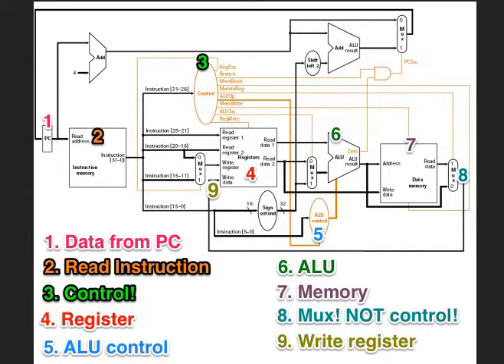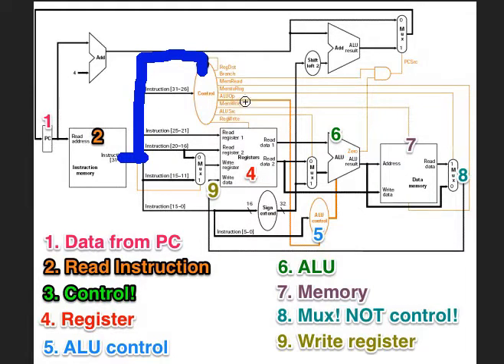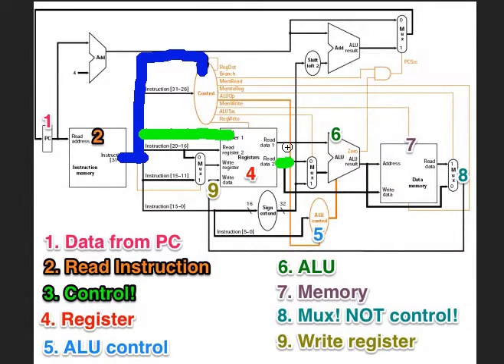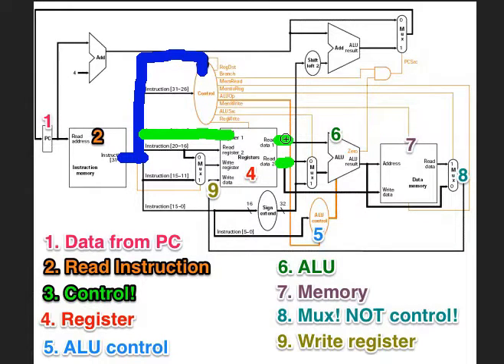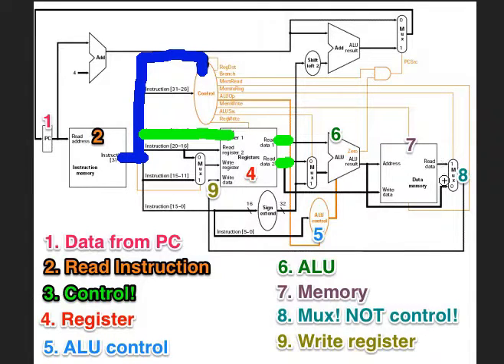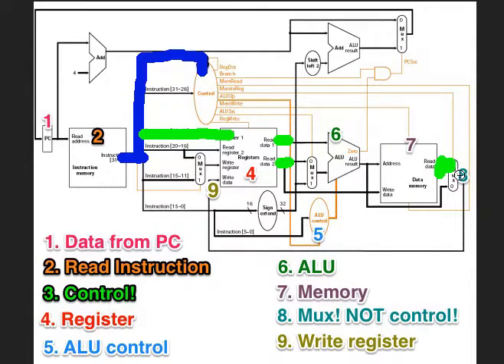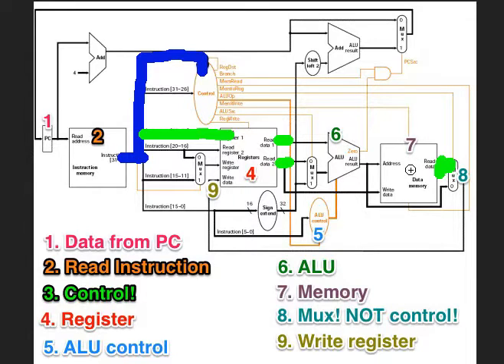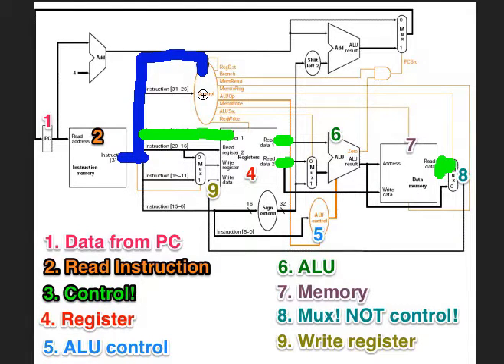IFT201 SW longer than LW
Quiz #3 doubts.  The assumption that there is a serial register read is not supported by our text, appendix C -- and is incorrect.